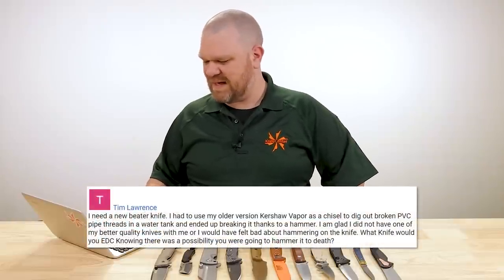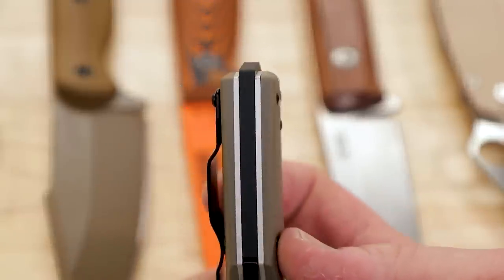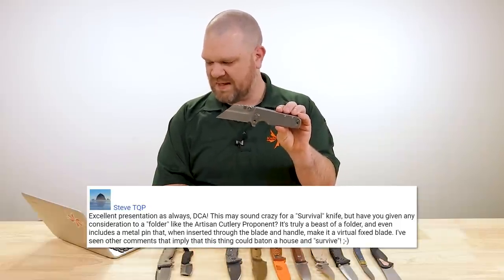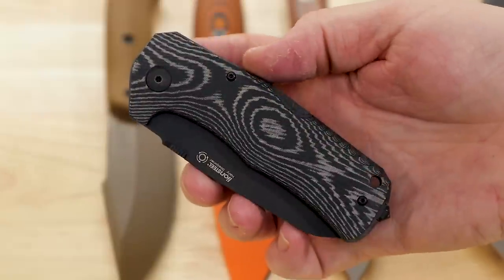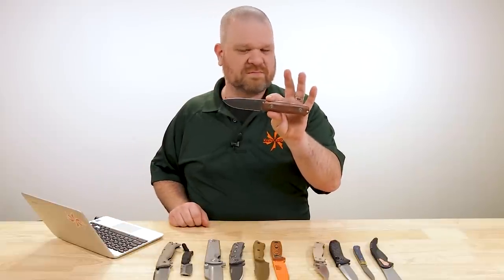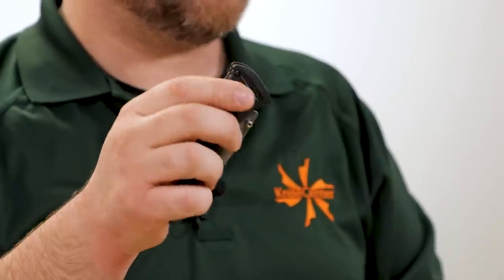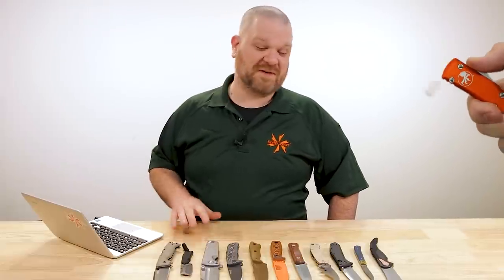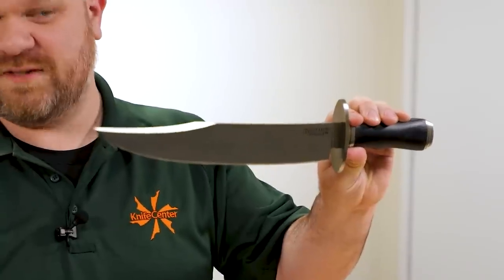KnifeCenter FAQ #113: Beater Knives & Big Folders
Big knives make us smile. But they’re also great for EDC, survival and outdoor needs, as well as… fidgeting?

0:00 Intro
0:42 Hammering a Knife into Oblivion
5:58 Unorthidox Survival Folding Knife
12:02 Fidget Knife for Big Hands
15:32 Comment of the Day - Fast Balisongs
17:03 How to Pronounce “Solingen”
18:07 5”+ Folding Knives
19:10 Big Honking Knife